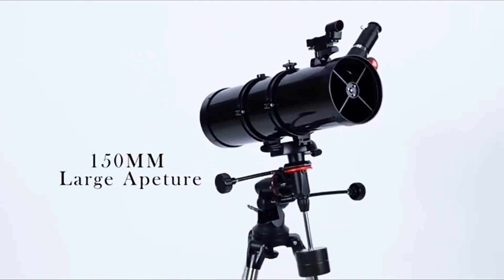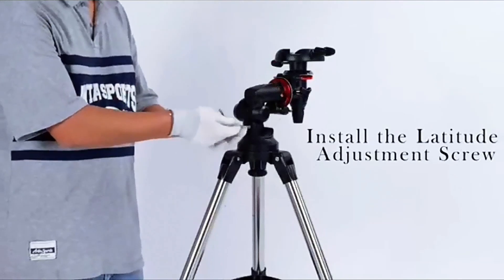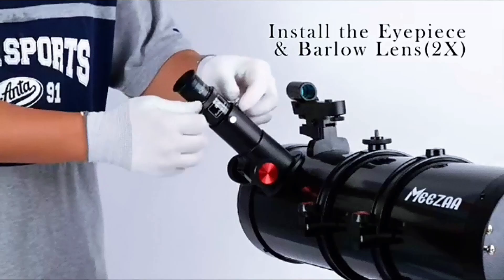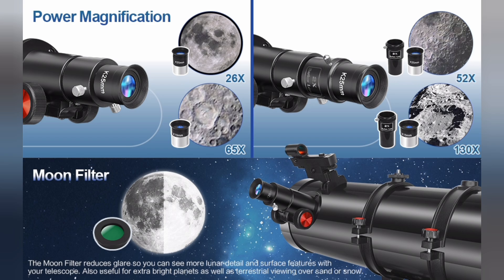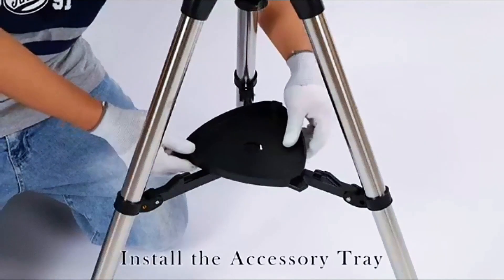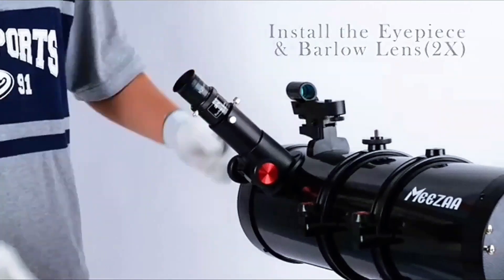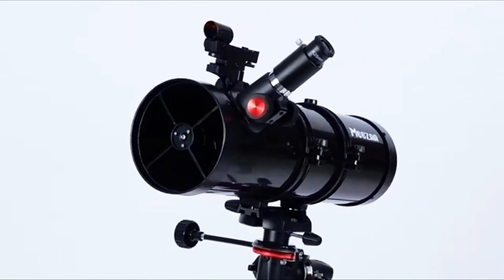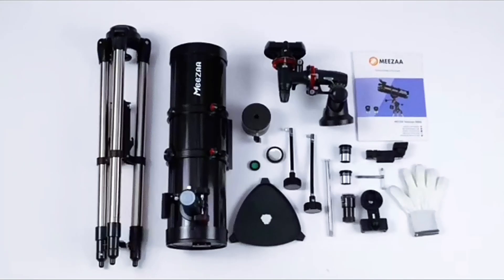150EQ Reflector Telescope Review | Best Beginner Telescope with Phone Adapter & Moon Filter!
150EQ Reflector Telescope Review | Best Telescope for Astronomy Beginners & Stargazers!

Explore the night sky like never before with the 150EQ Reflector Telescope — a powerful and easy-to-use telescope designed for adults and beginner astronomers. Whether you're observing the Moon, planets, or deep-sky objects, this professional-grade telescope delivers stunning clarity and precision.

✅ Key Features:

🔭 150mm Aperture Reflector Telescope – Excellent light-gathering power for clear, detailed views

⚙️ Manual Equatorial Mount – Track celestial objects smoothly and accurately

🔍 2X Barlow Lens – Doubles magnification for even closer views of the Moon and planets

📱 Phone Adapter Included – Capture photos and videos of your stargazing sessions

🌙 Moon Filter – Enhances contrast for safe and clear lunar observation

📏 Adjustable Tripod – Stable support with adjustable height for comfort and precision

Perfect for beginners and aspiring astronomers, the 150EQ Telescope offers a complete astronomy experience straight out of the box!

👉 Watch the full review to see setup, image quality, and night sky viewing in action!